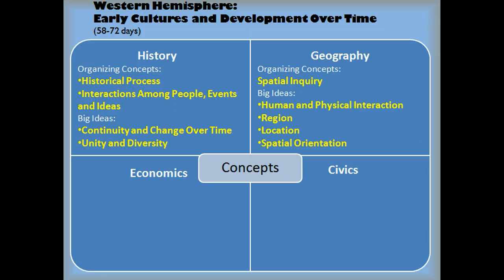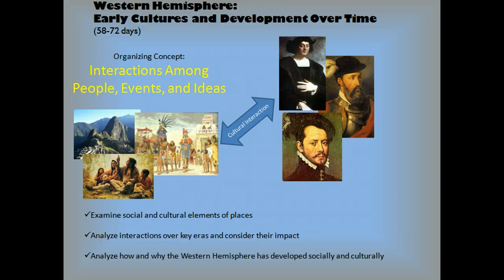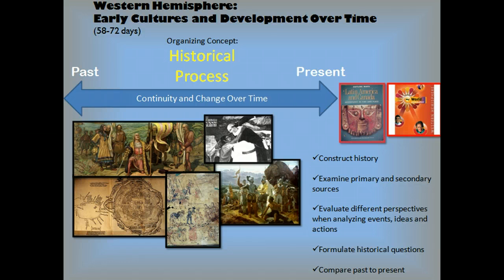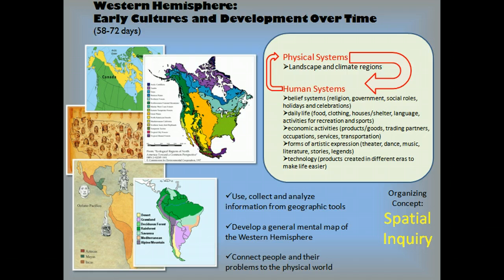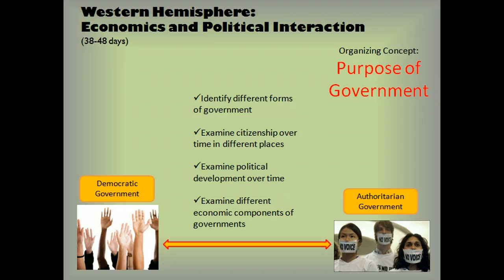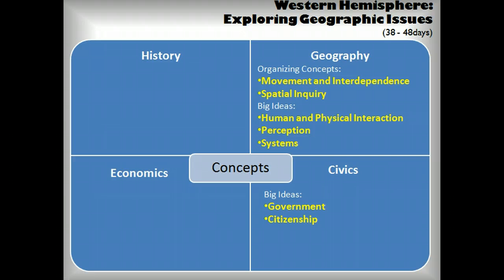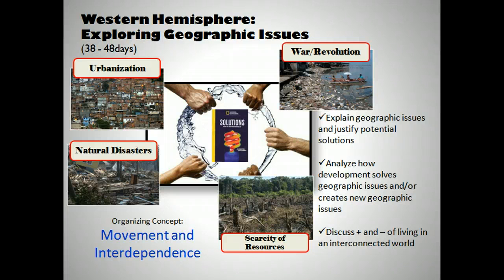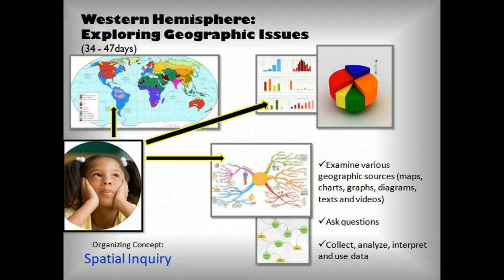6th grade Social Studies Overview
This video offers a conceptual overview of the 6th grade Social Studies units in Jeffco.